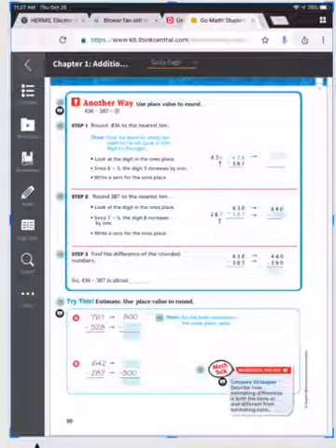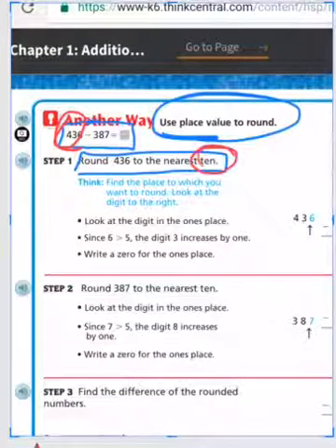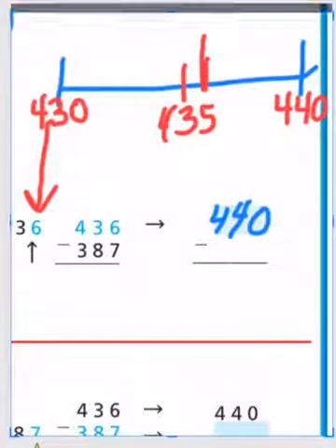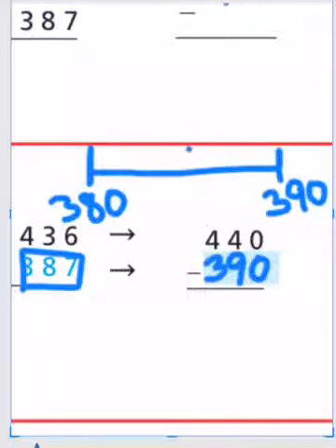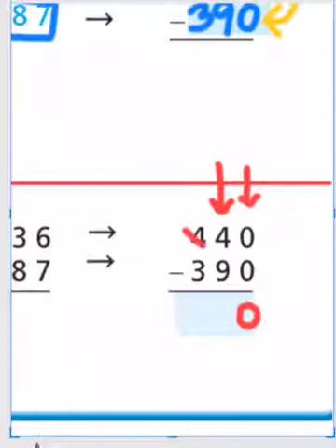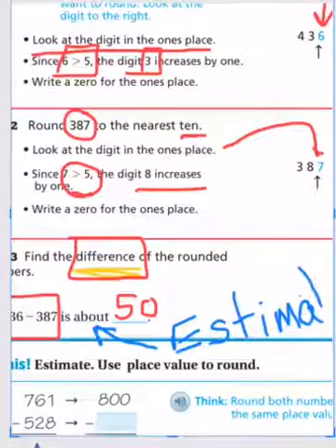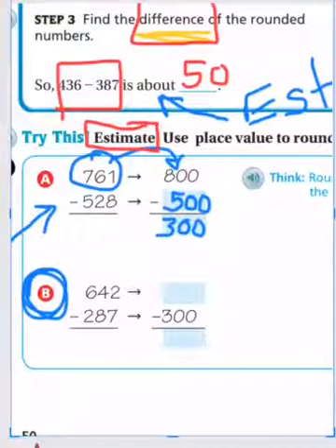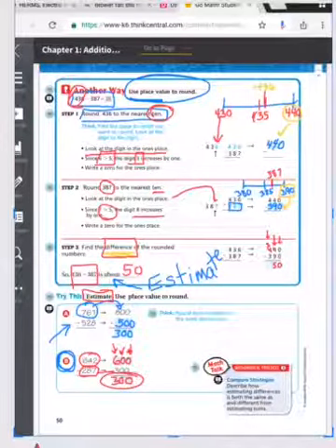Lesson 1.8 - Estimate Differences